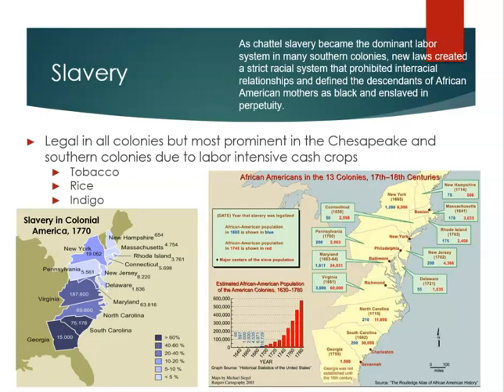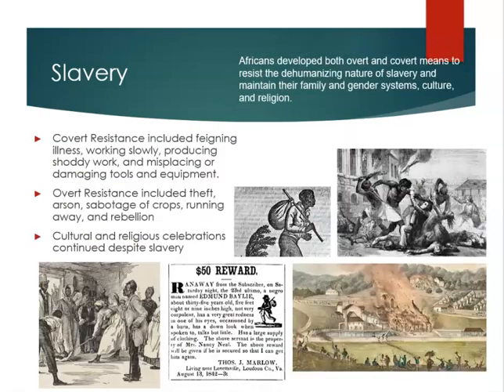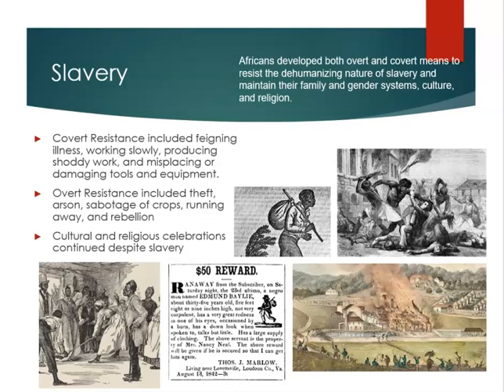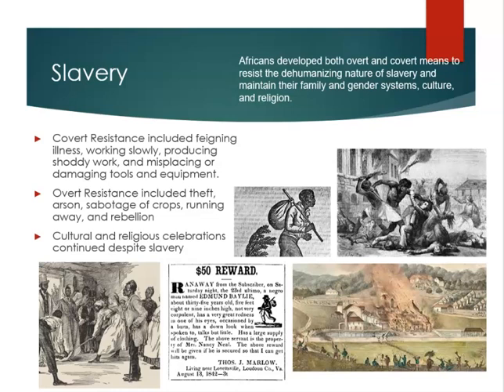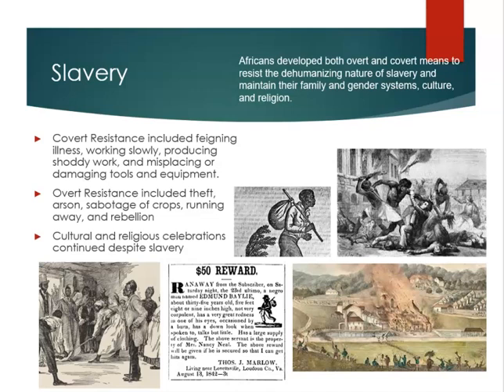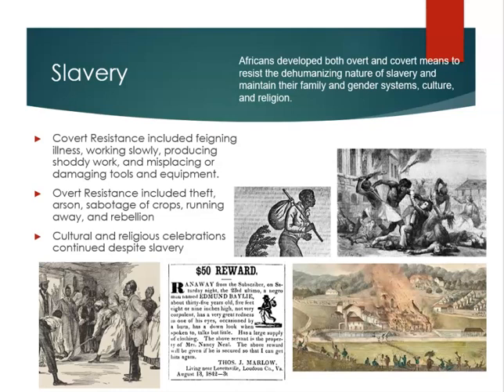AP U2 Topic 2.6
Class notes for APUSH Era 2